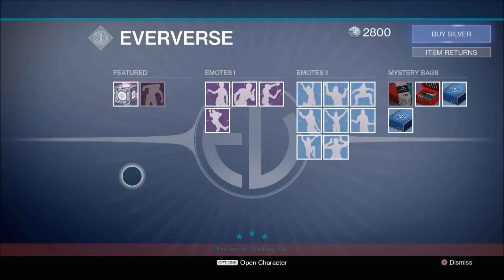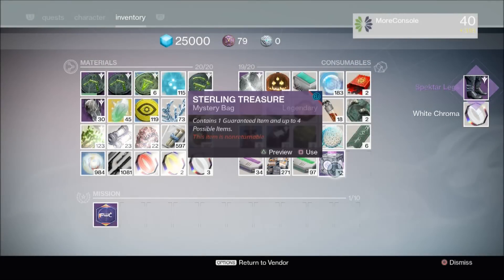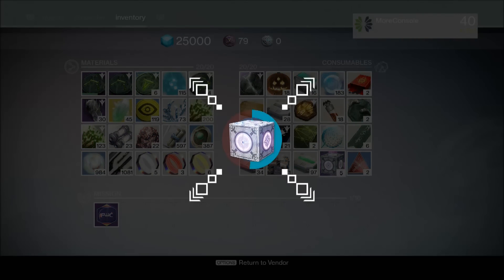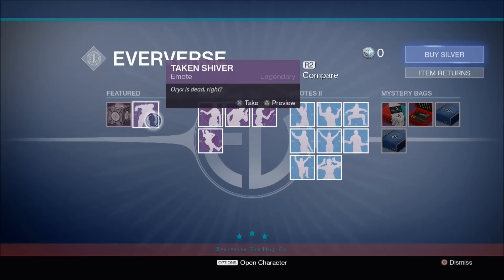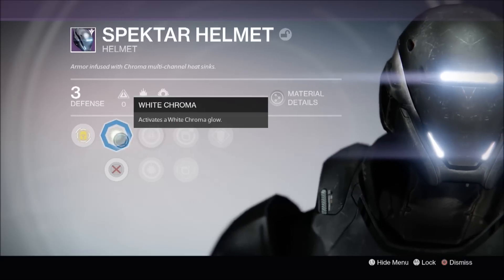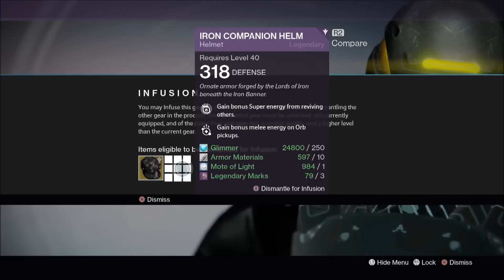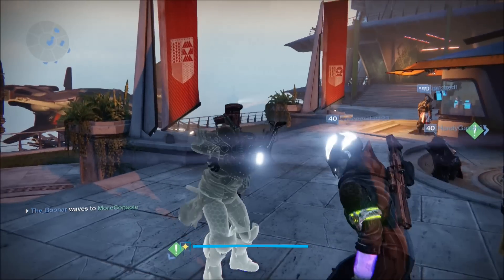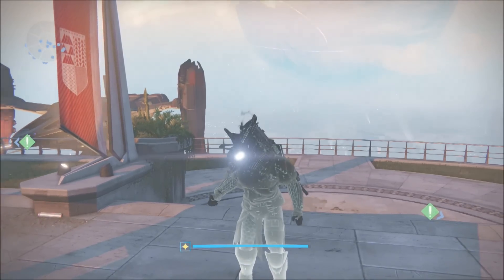Destiny - OPENING 15 STERLING TREASURE PACKAGES!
Opening 15 Sterling Treasure Packages! Taken Emote!